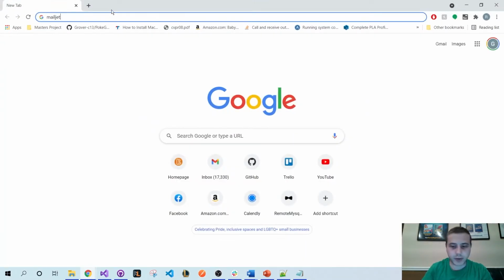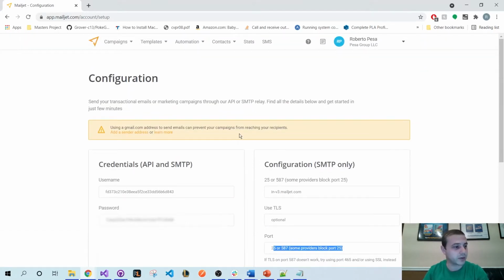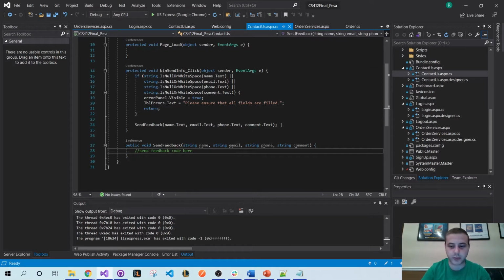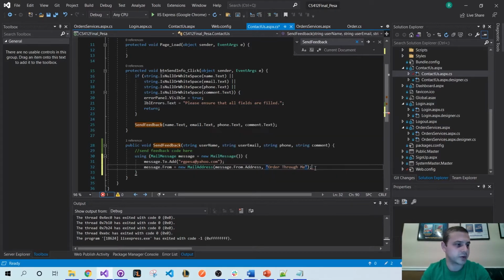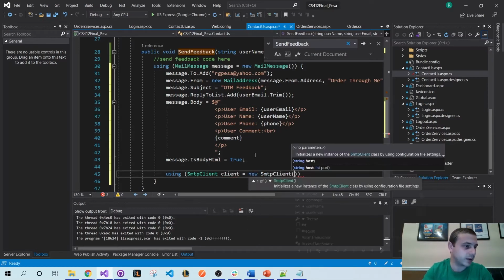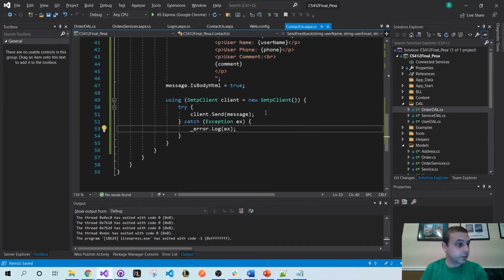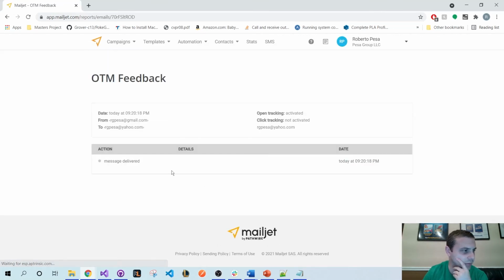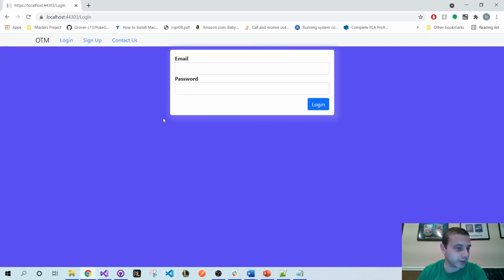Sending Emails and Response Redirect Coding Example